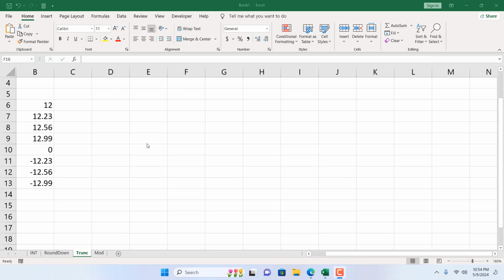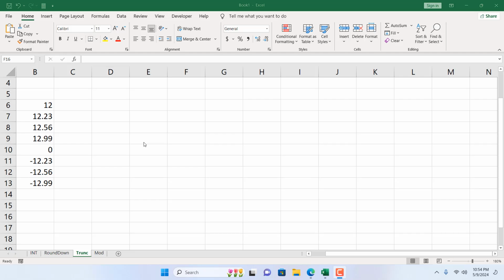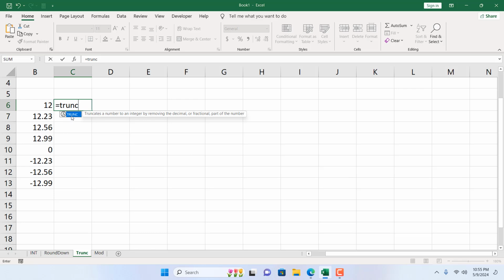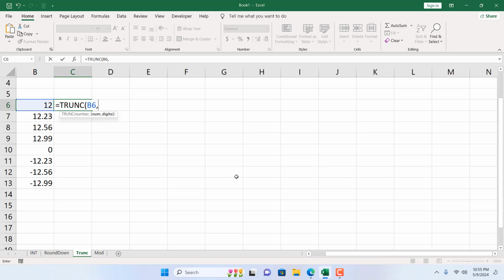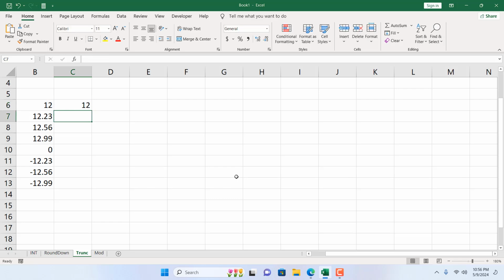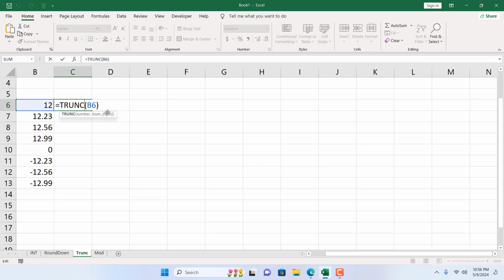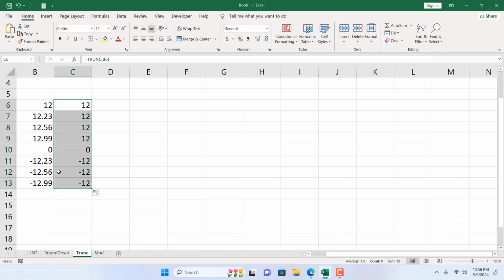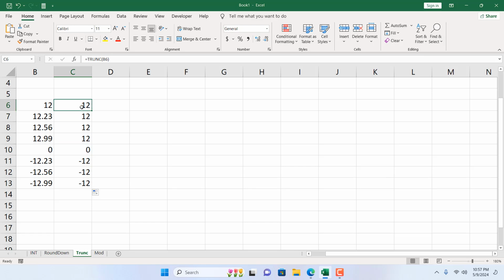How to Use the Trunc Function In Excel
Excel aficionados are well aware of the platform's extensive array of functions, each designed to tackle specific challenges in data manipulation and analysis. Among these, the TRUNC function stands out as a powerful yet underutilized tool for extracting the integer part of a number or truncating decimal values to a specified number of digits. In Excel Function Explained Video Series, we'll delve into the versatility of the TRUNC function and explore how it can revolutionize your Excel workflows.

*Understanding the TRUNC Function:*
The TRUNC function in Excel is primarily used to truncate a number to a specified number of digits after the decimal point or to remove decimal values altogether, depending on the requirements. Unlike the INT function, which always rounds down, TRUNC provides more flexibility by allowing users to specify the number of decimal places to retain.

*Parameters of Trunc Function in Excel*
The syntax of the TRUNC function is as follows:
=TRUNC(number, [num_digits])
Here, 'number' represents the numeric value you want to truncate, and 'num_digits' (optional) specifies the number of digits to which you want to truncate the number. If 'num_digits' is omitted, the function truncates the number to zero decimal places by default.

*Practical Applications:*
1. *Data Formatting and Presentation:*
In scenarios where precision beyond a certain number of decimal places is unnecessary or undesirable, the TRUNC function offers a convenient way to format numeric data for presentation purposes. By truncating numbers to a specified number of decimal places, you can ensure that your reports and presentations are concise and easy to understand.

2. *Financial Analysis and Modeling:*
In financial analysis and modeling, it's often necessary to round or truncate financial figures to maintain consistency and accuracy. The TRUNC function enables you to truncate values to the desired precision, ensuring that financial models are based on reliable data and calculations.

The TRUNC function in Excel offers a versatile solution for truncating numeric values to a specified number of decimal places or removing decimal values altogether. Whether you're formatting data for presentation, performing financial analysis, or validating user inputs, understanding how to leverage the TRUNC function can enhance your Excel proficiency and streamline your data workflows.